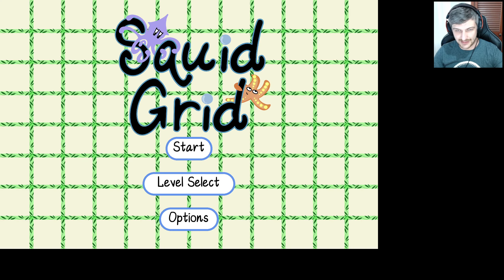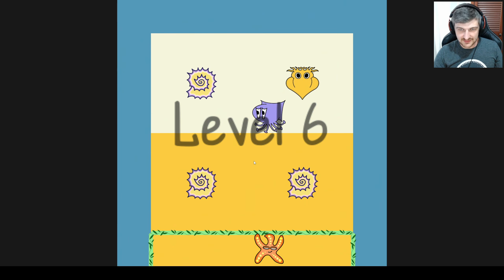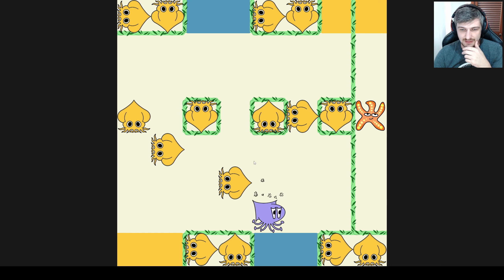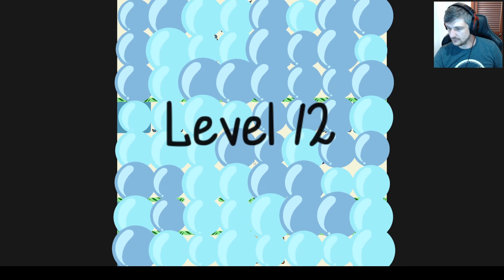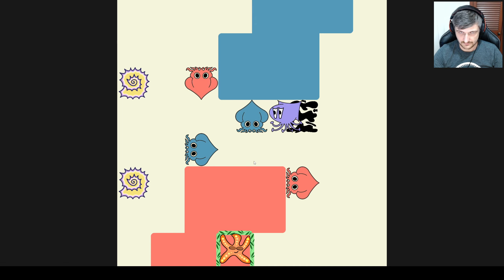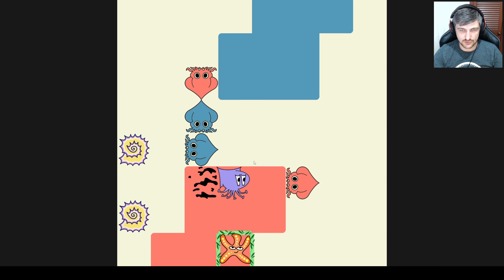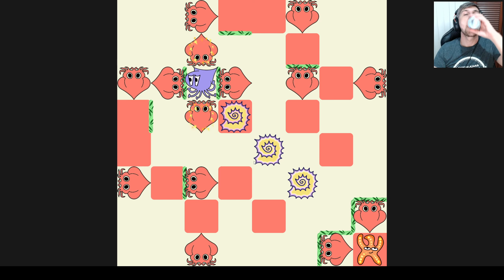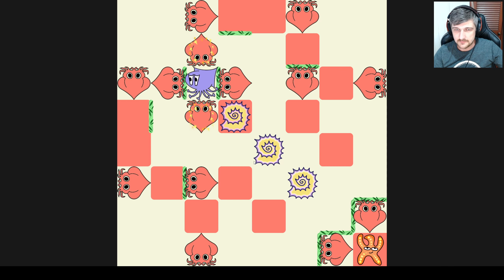Squid Grid - Demo Playthrough (Recorded Live)